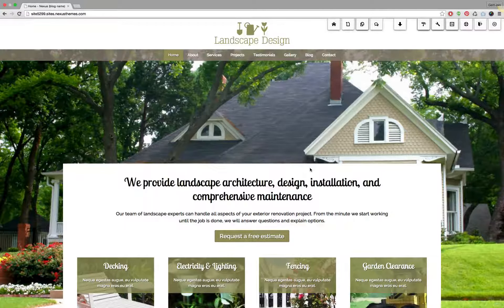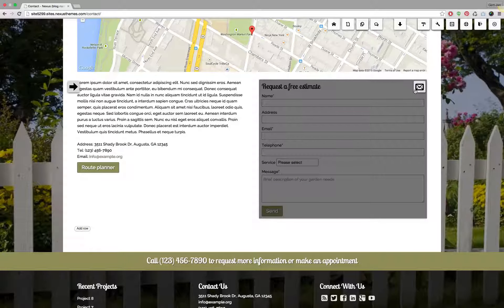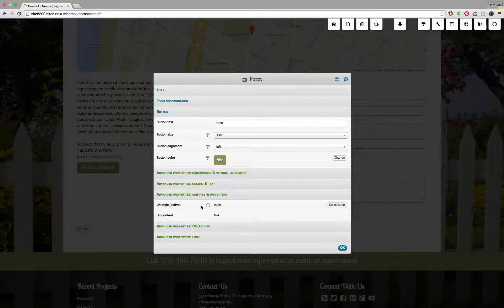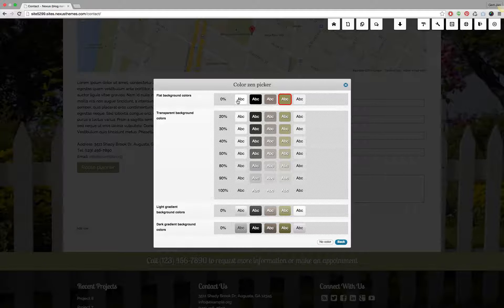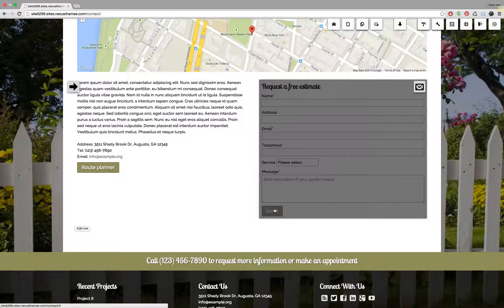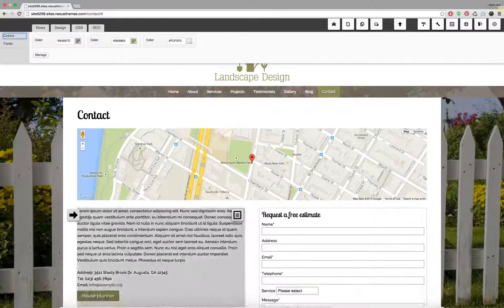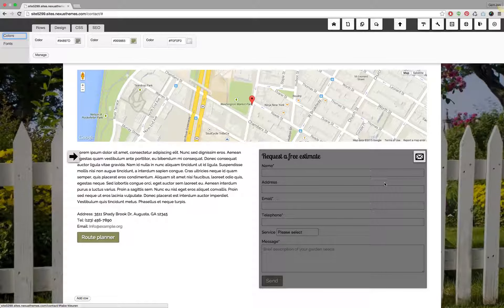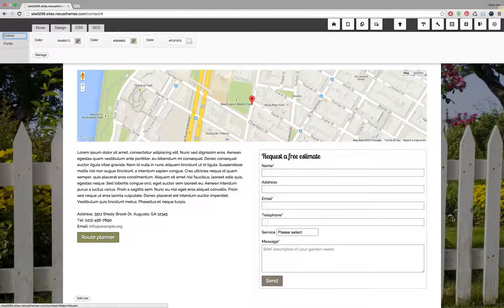How to change the color of the button in a specific form on your WordPress website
By default our themes are configured in such a way that style are being re-used. This is done since using a uniform styling through-out your site is considered a best practise. You can, however, decide to want to give a particular form widget a different color, if you think that would be needed. Simply remove the unistyle configuration if its applied, and the select any of the other color variations from your color palette. If you want to pick a color for the button outside the color palette, that would be considered a bad design practise. If you want to override that design best practise, simply use custom CSS. All this is explained in more detail in the video.